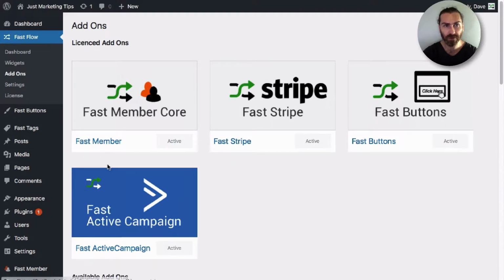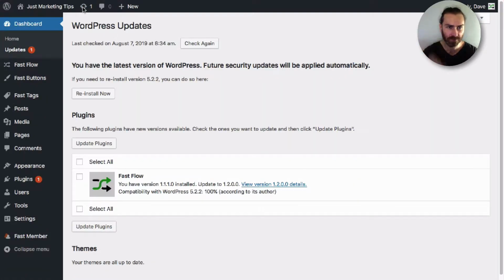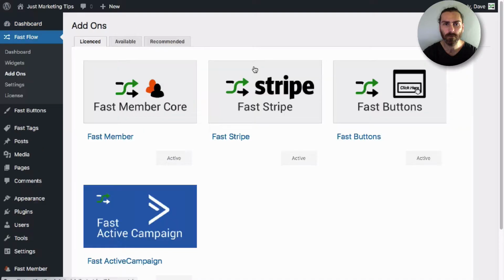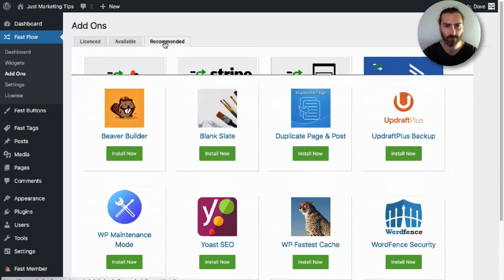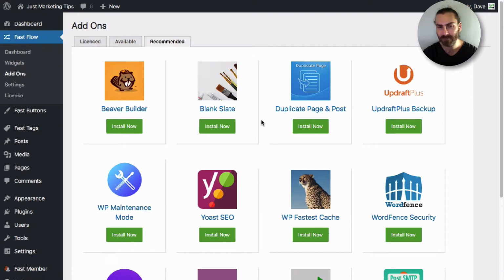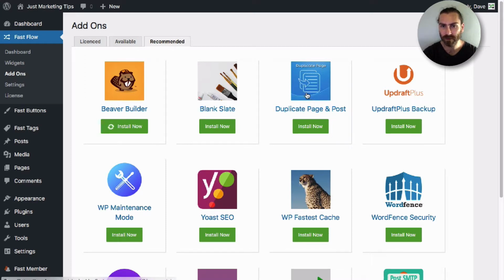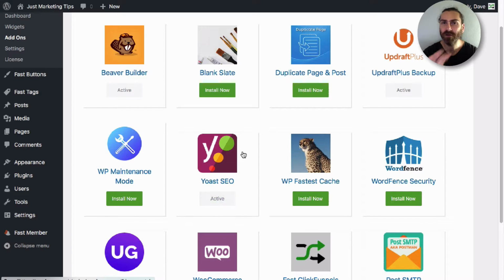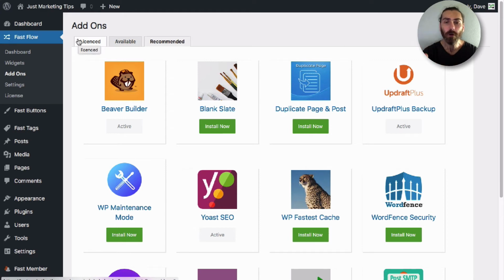NEW: Essential WordPress Plugins - Quick Install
Download Fast Flow from WordPress here

In this updated version of the Fast Flow Dashboard we’ve added a new section for Recommended Plugins.

Here you will find a selection of the most essential plugins we use for almost every WordPress site.

All these plugins have been tested as free from conflicts with each other and the rest of the Fast Flow plugins.

Having these recommended plugins instantly available for installation on your site will speed up your WordPress setup, giving you a ready to use set of tools each time you setup a WordPress site.